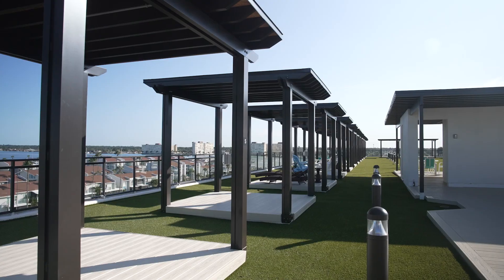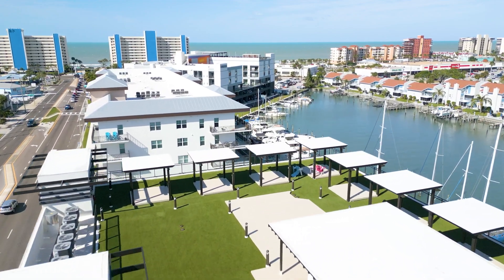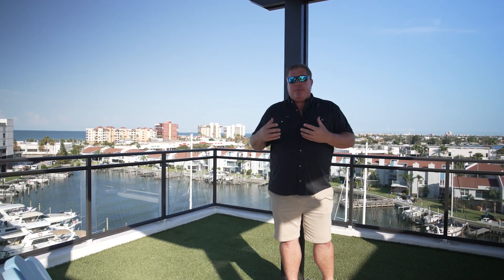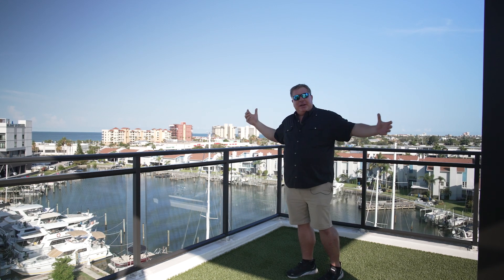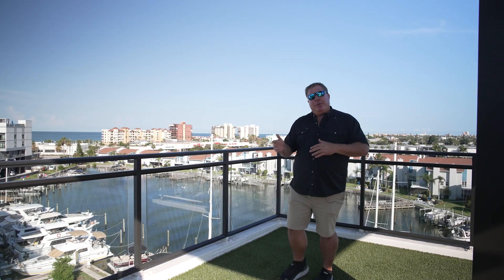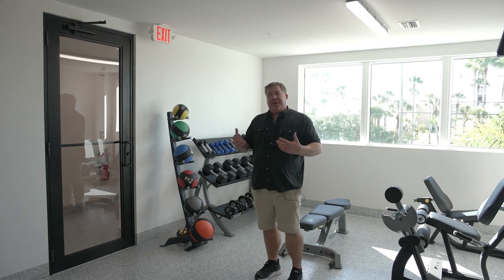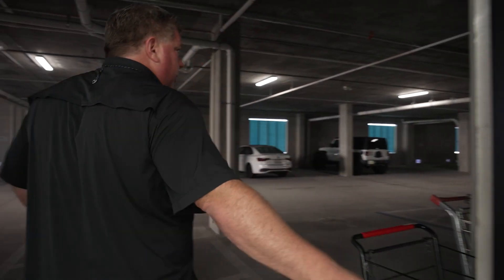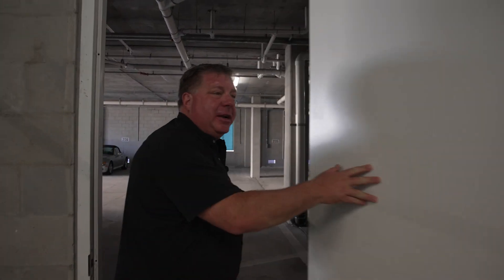The Residences Condos at Madeira Beach